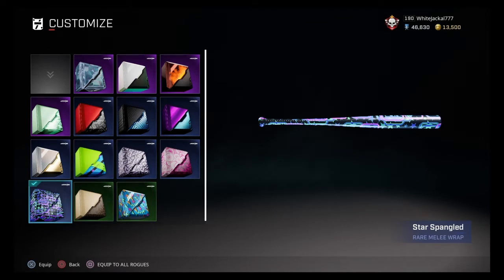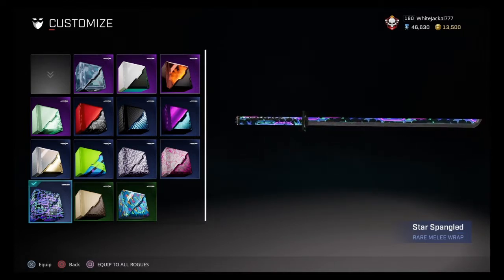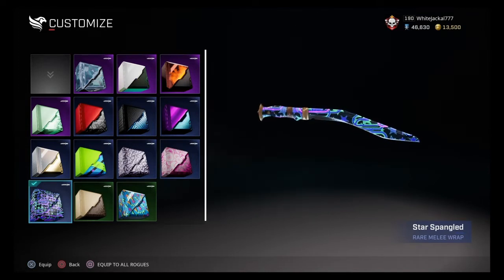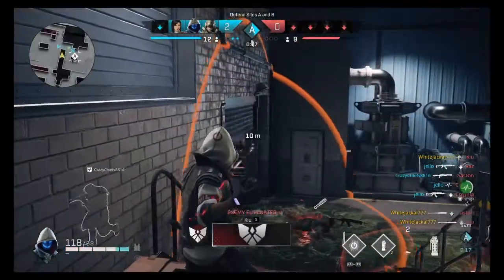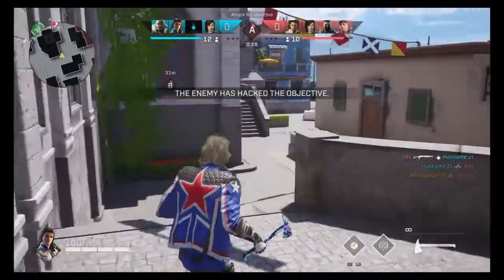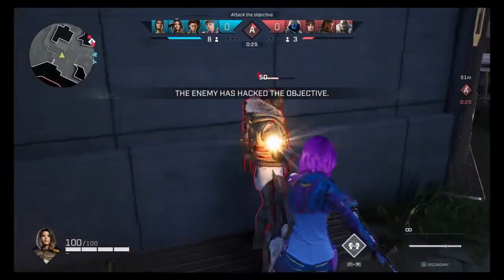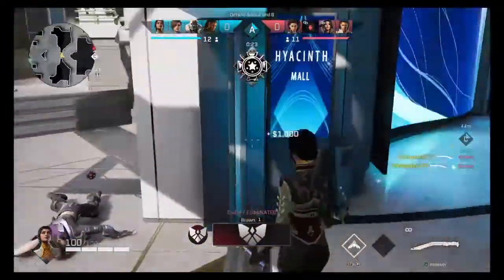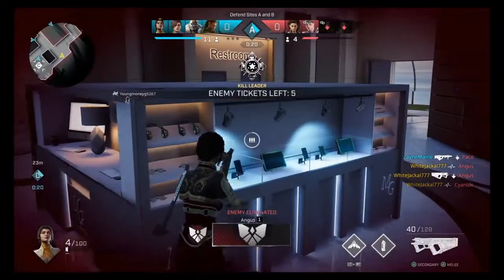Rogue company: Star Spangled Skin Review